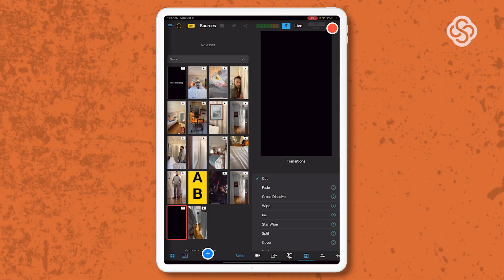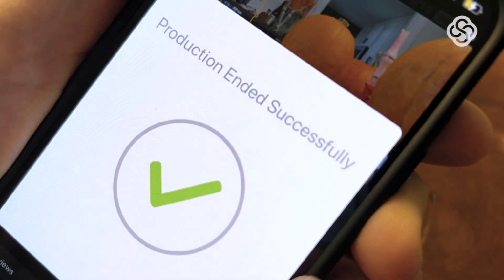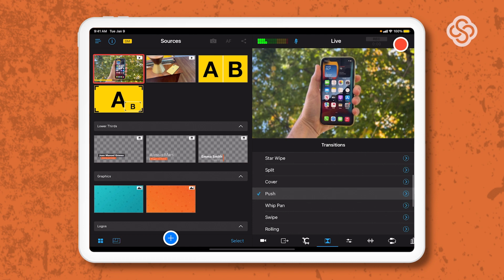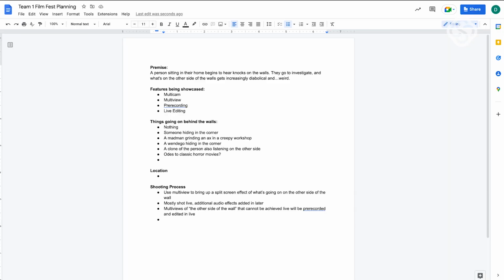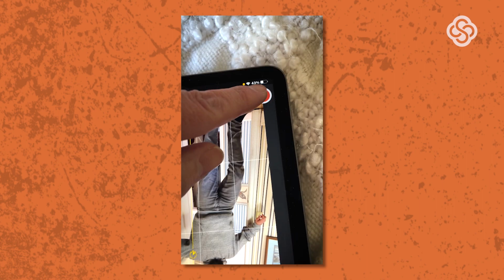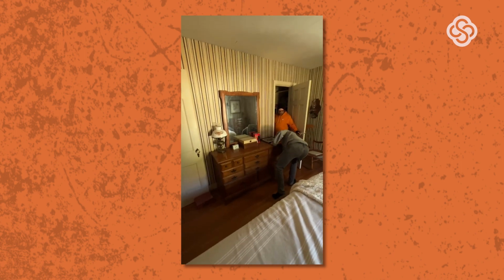We made Halloween short films… the easy way!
We quickly made quality short films using just iPhones, iPads, and the Switcher Studio iOS app and our own spooky inspiration!

LEARN MORE ABOUT PRERECORDING, LIVE EDITING & OTHER SWITCHER FEATURES
Find Resources, Tutorials and more in our Help Center: support.switcherstudio.com